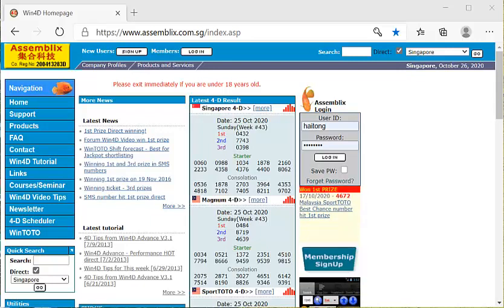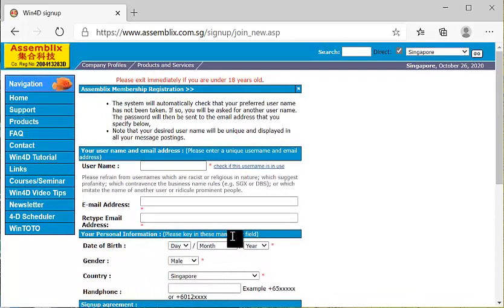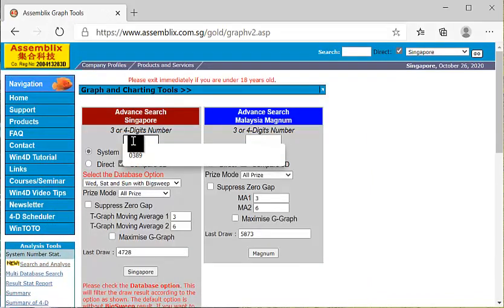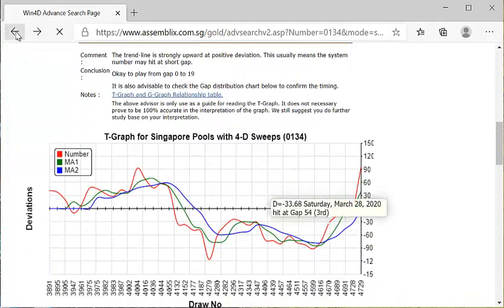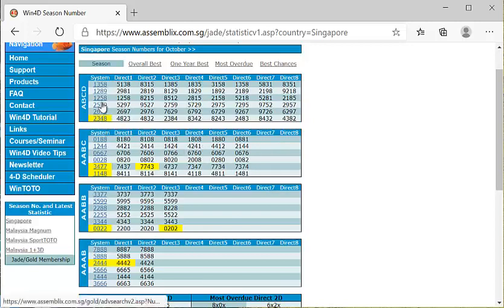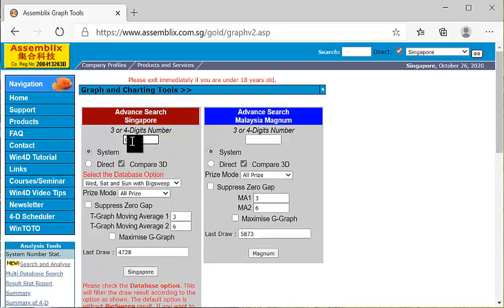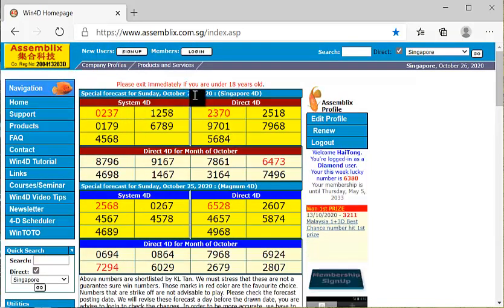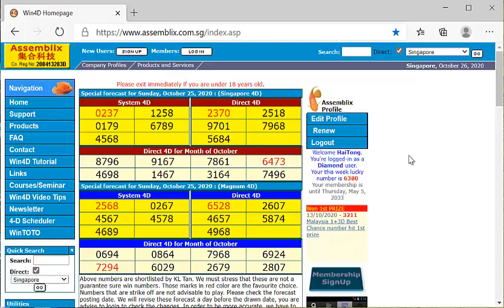Win4D Advance Software Tips For 28 October 2020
I thank you for you from the bottom of my heart for your precious time watching this video. In this video, I will be sharing my opinion on the 4D numbers for both Singapore and Magnum. I have used the web tools to analyse 4D numbers for both Singapore and Magnum.

I do give an explanation of what this data is about and also how to read this data. Do take note of how I derive and yes may you get the best of this video.

All the features can be found in Win4D Advance Software.  I have given my explanation on how I pick the 4D numbers using the features mentioned.

Do take note of the highlighted system 4D numbers for both Singapore and Magnum.

Win4D Advance can be installed in Windows Operating System Windows 7, 8 and 10.

Please take responsibility for your decision when you are watching the video. All Tips are shown in this video meant for your reference.

Please upgrade to version 3.7.0.0

After upgrade, please clear the old data by going to the main menu - maintenance - reset-summary.

Magnum 1st Prize and Singapore 2nd Prize video.